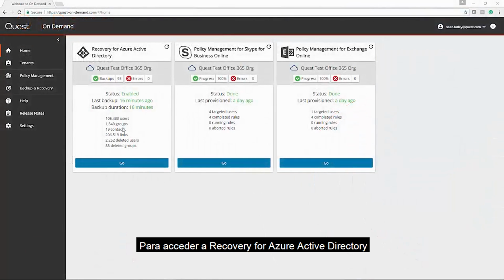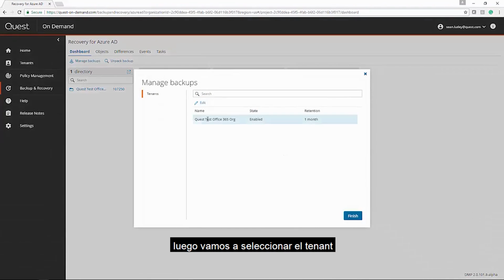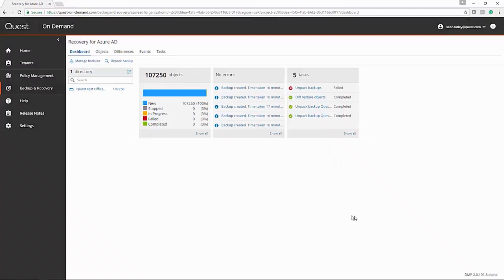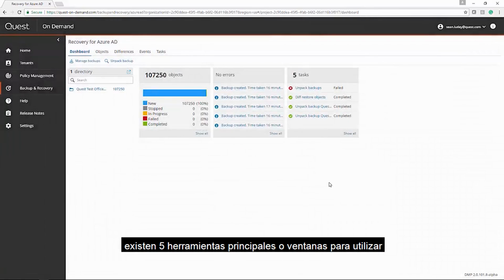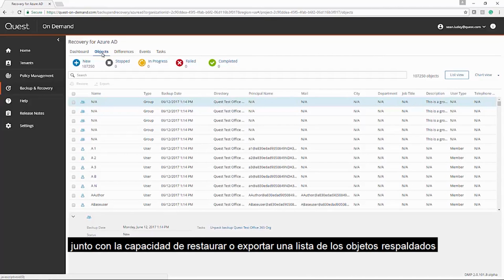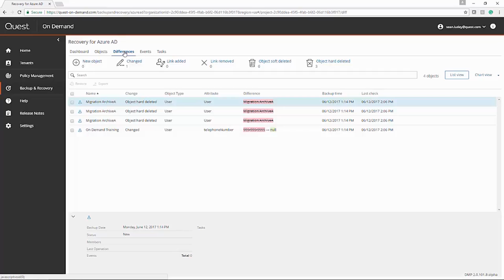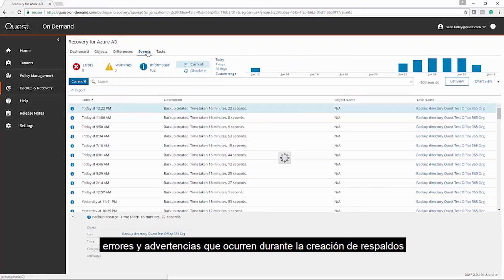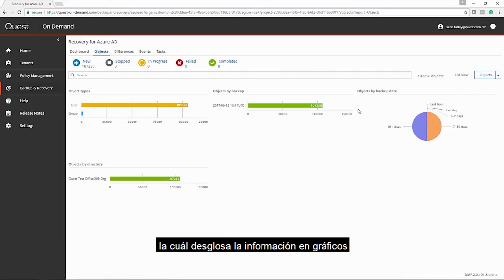Quest - On Demand: Recovery for Azure Active Directory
Quest - On Demand: Migración de Datos
Presentado por: Sean Lutley - Instructional Designer en Quest
Los malos actores se aprovechan de organizaciones vulnerables y distraídas durante una crisis. El aumento de la fuerza laboral remota en Teletrabajo conducirá a un uso explosivo de Office 365, Teams, SharePoint Online y OneDrive.
Con On Demand Audit, puede realizar un seguimiento de todos los cambios de configuración de los usuarios y administradores en el AD Híbrido y Office 365; así como almacenar el historial de auditoría por hasta 10 años en su On Demand exclusivo en la nube.